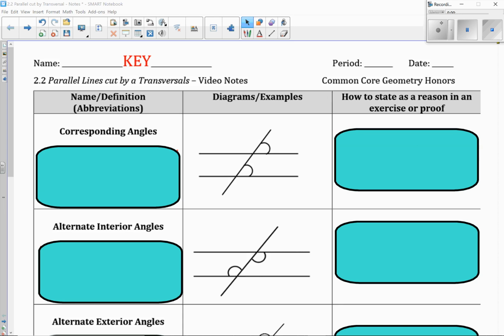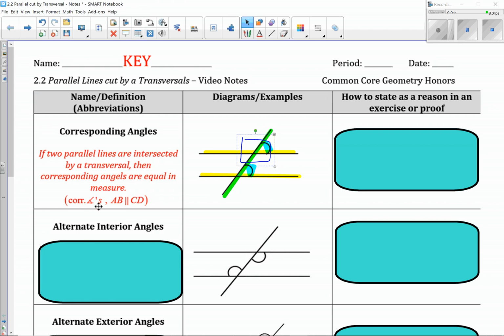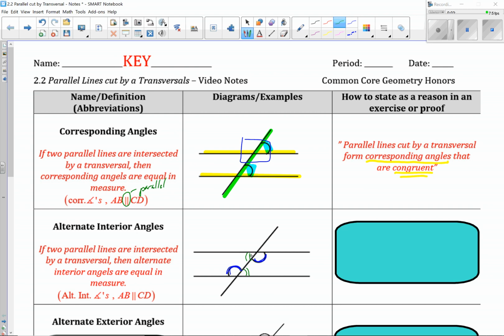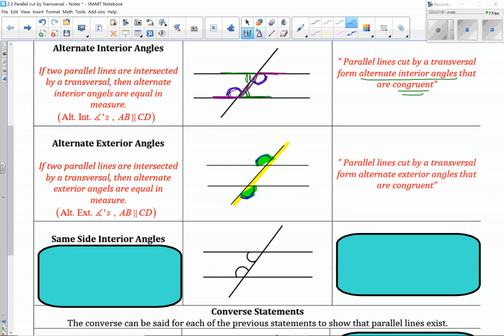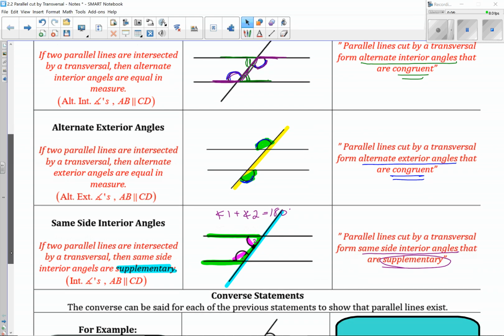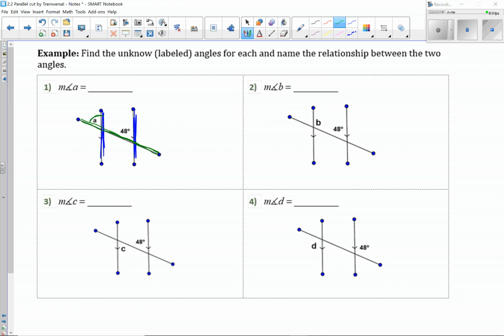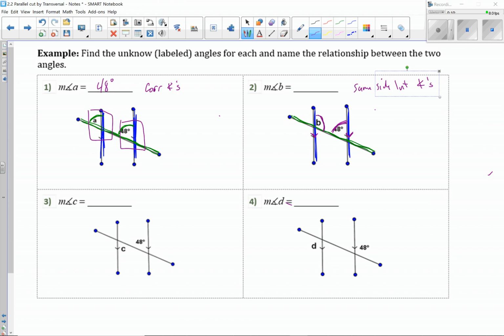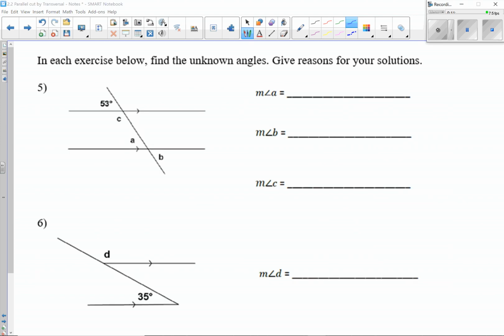2.2 Video - Parallel Lines cut by a Transversal